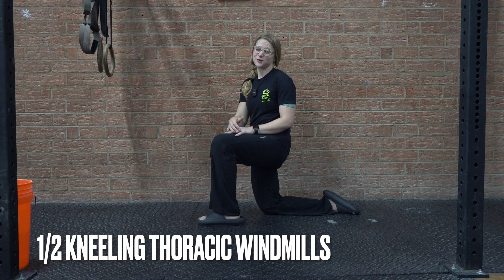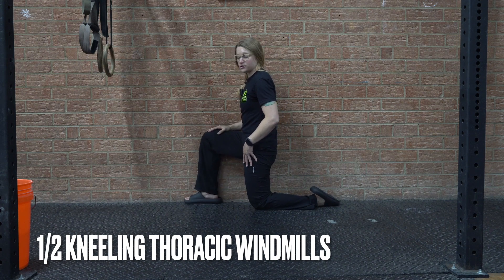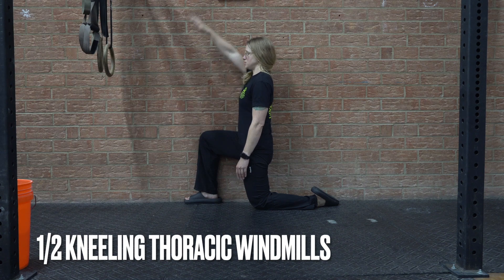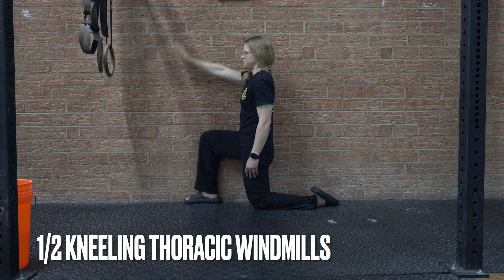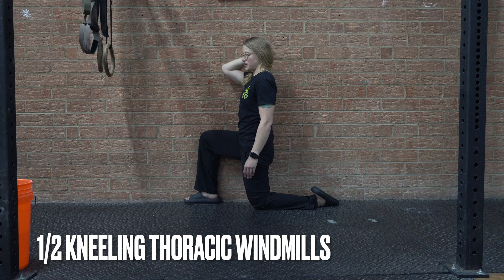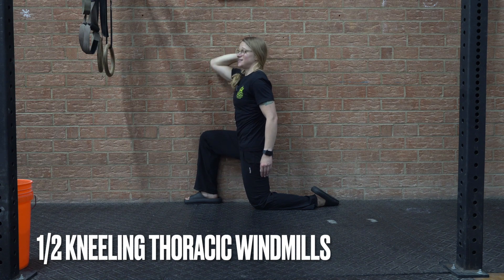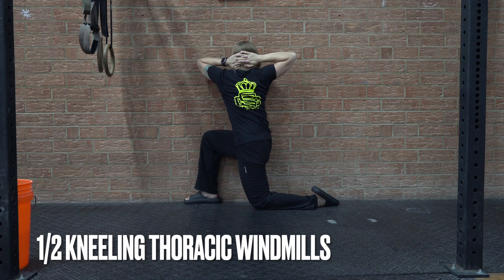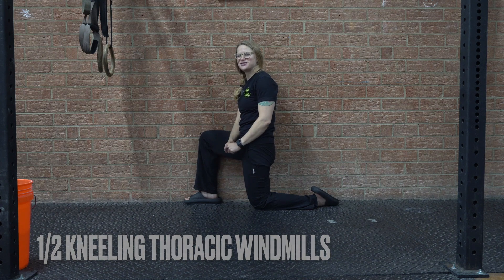1:2 Kneeling Thoracic Windmills